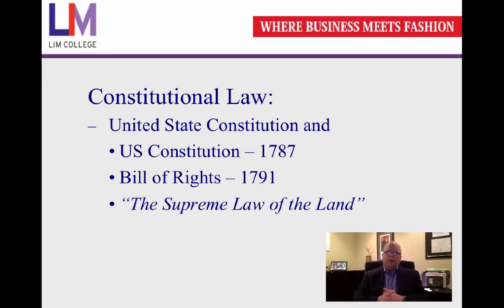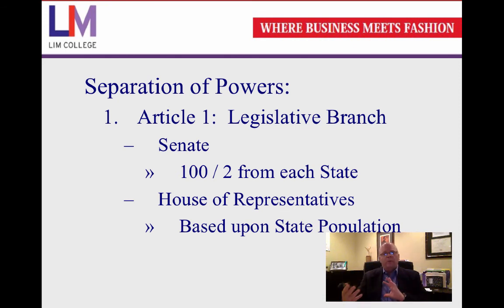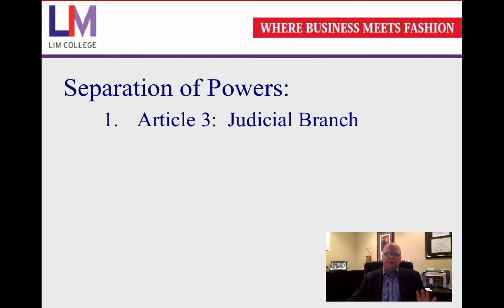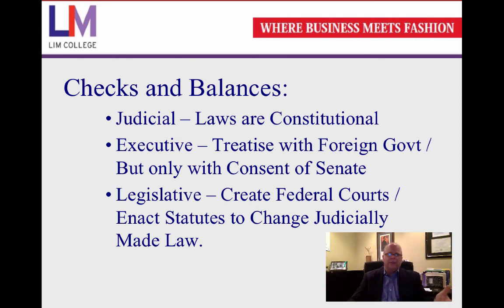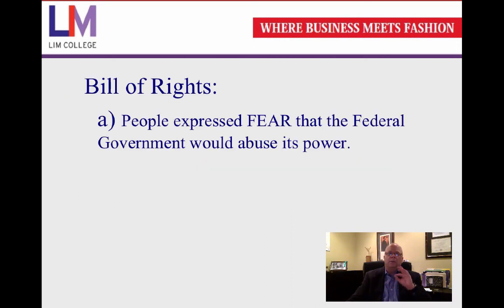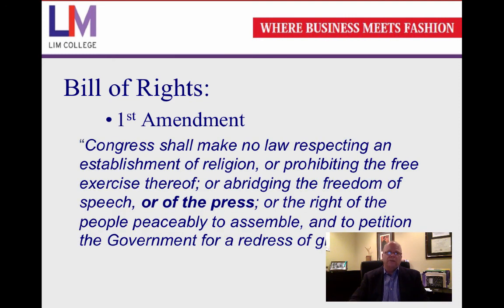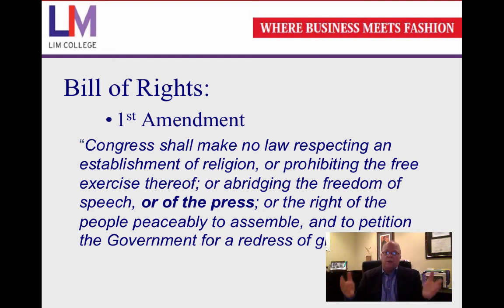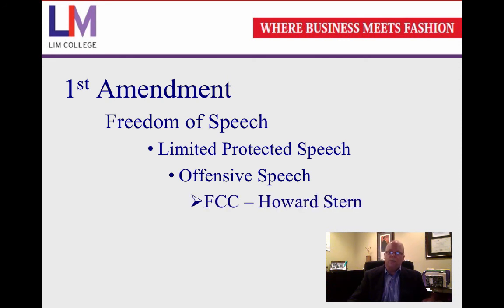Constitutional Law pt 1